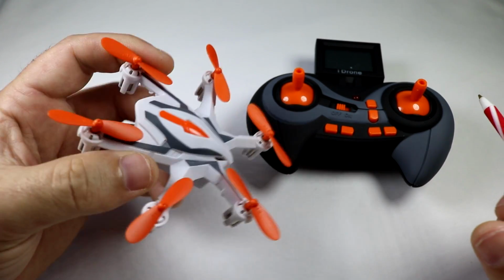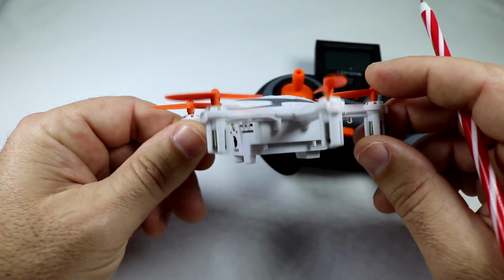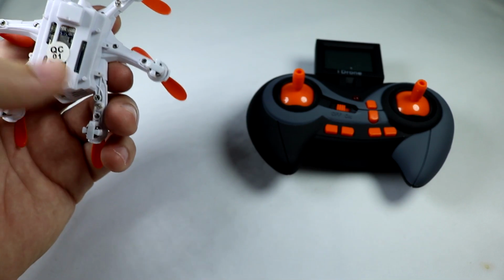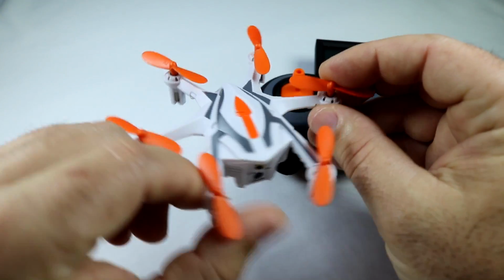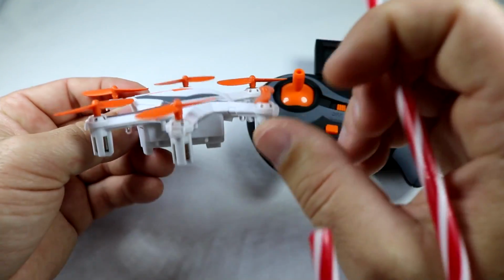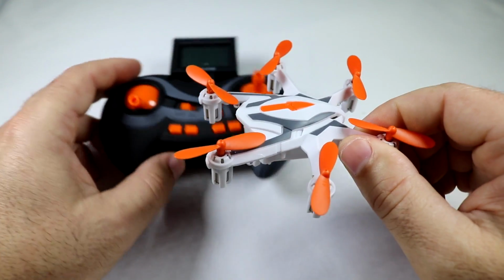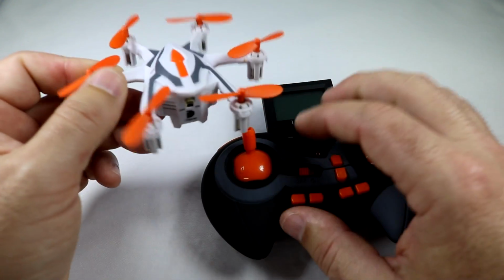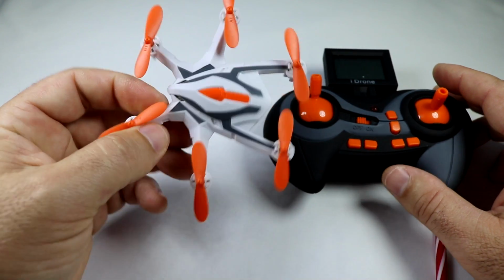Yi Zhan iDrone i6s Micro HD Camera Hexacopter Review - [Final Pros & Cons]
Final part of an in-depth review for the Yi Zhan i6s micro hexacopter.

I have 2 other videos you can find on my channel for this hex including an Unboxing video as well as a Flight Test.